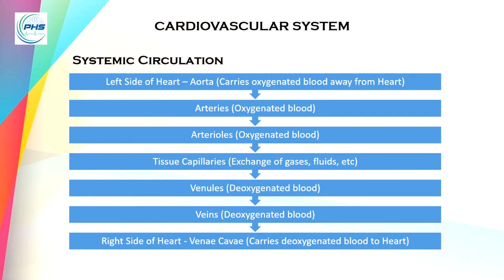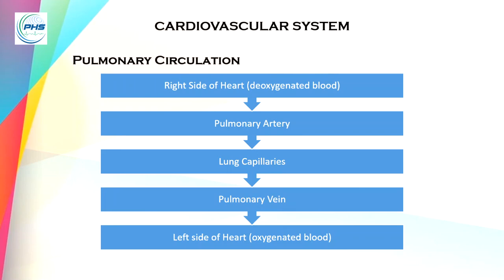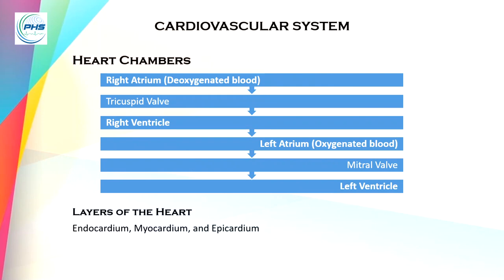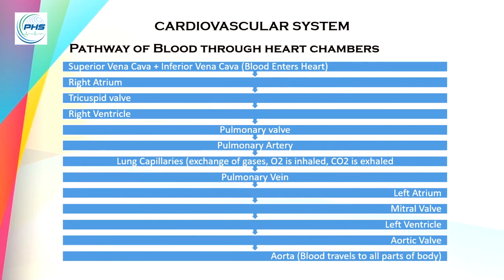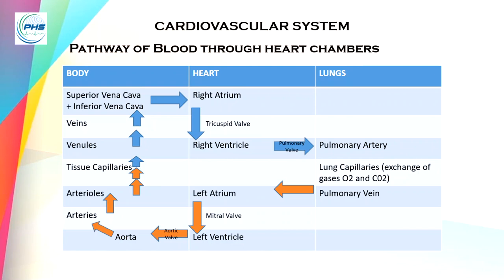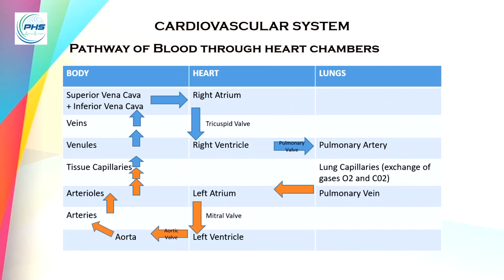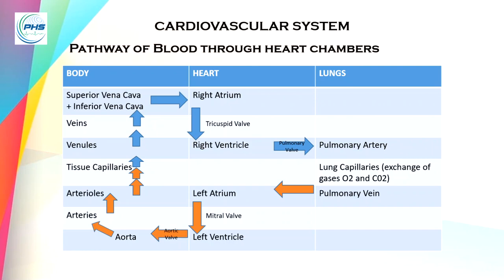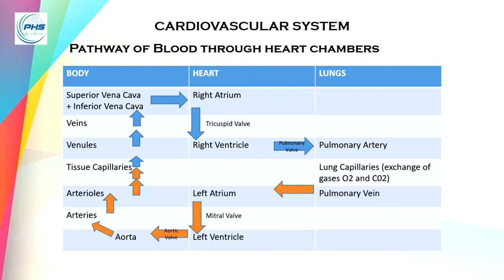9.1 Systemic Circulation, Pulmonary Circulation, Heart Chambers, And Pathway Of Blood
Systemic Circulation, Pulmonary Circulation, Heart Chambers, And Pathway Of Blood